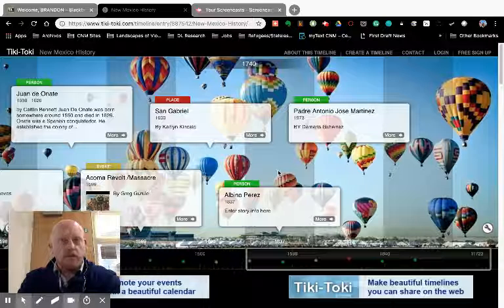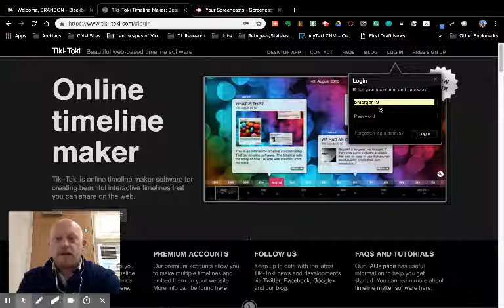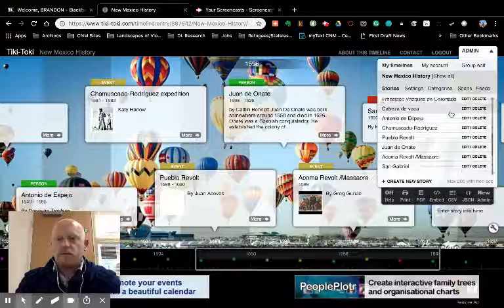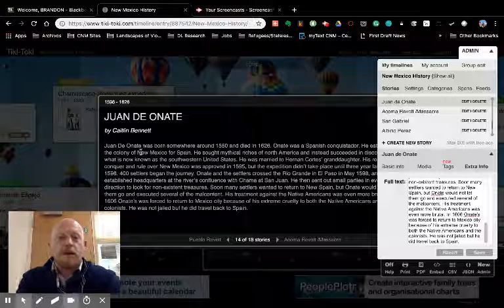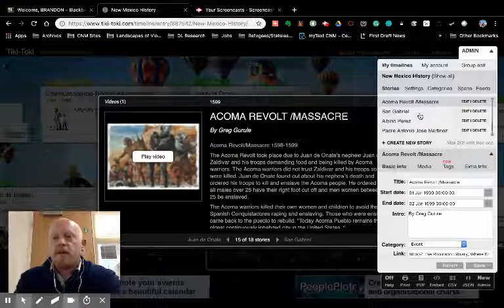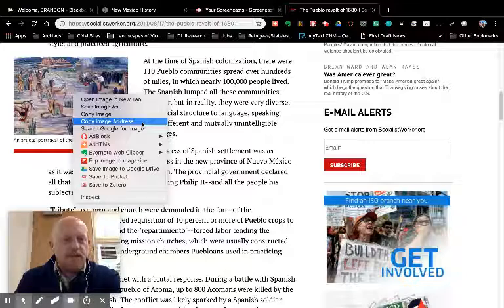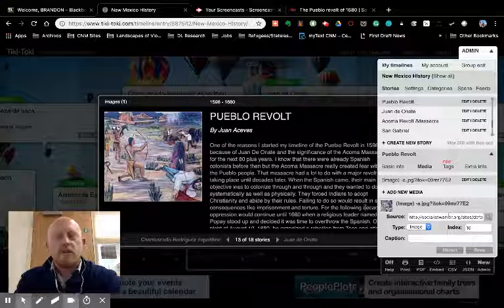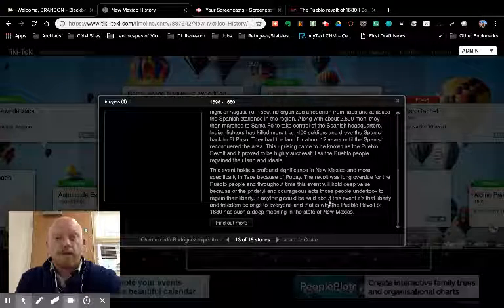Pointers & Instructions for TL Assignment, 2260, spring 2019